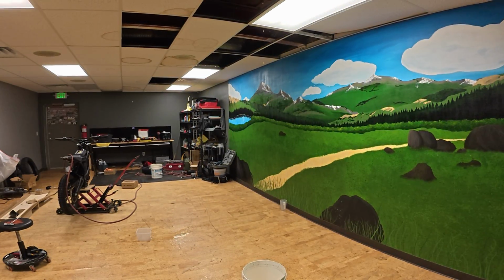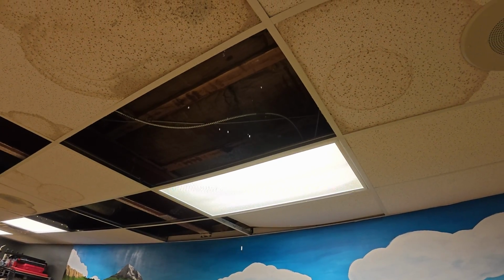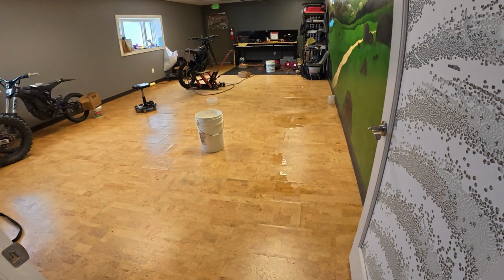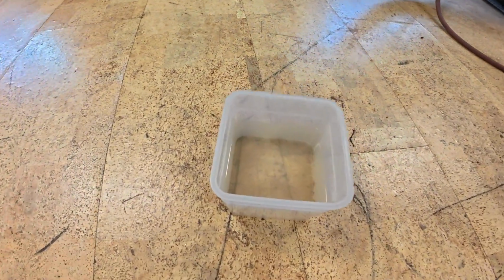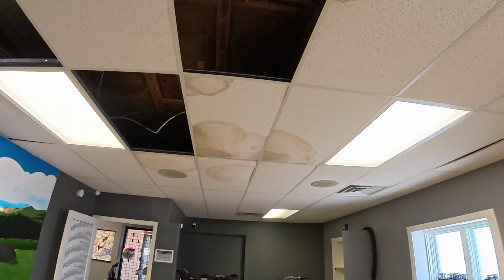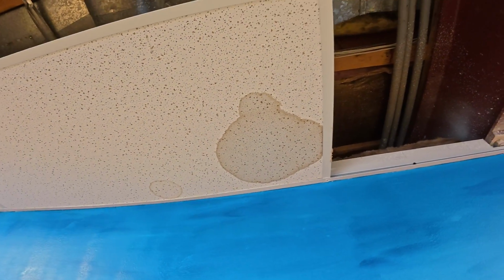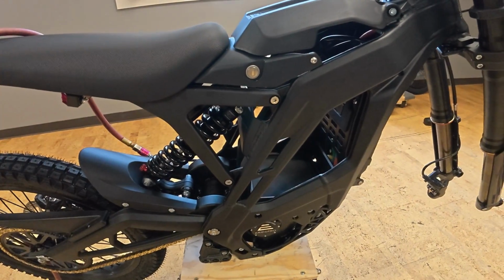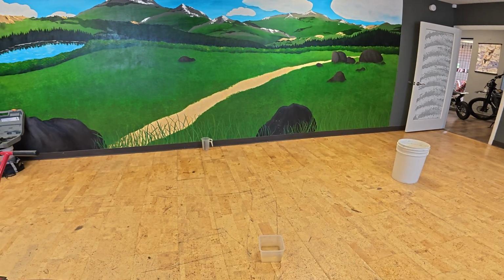A&M Moto Toys - June 30th and July 1st Lake Titicaca wont Go Away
Join me in the workshop as I investigate a strange water stain on ceiling. This damp ceiling has me concerned about potential black mold. I'll need some kilz premium to fix this!